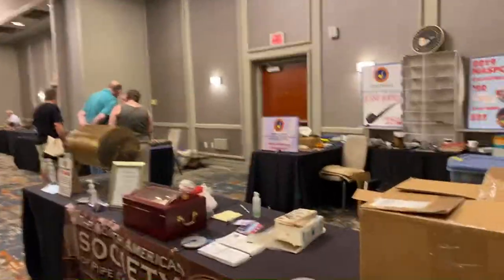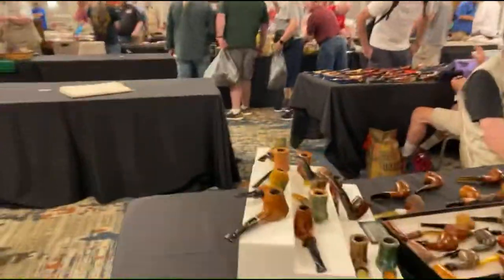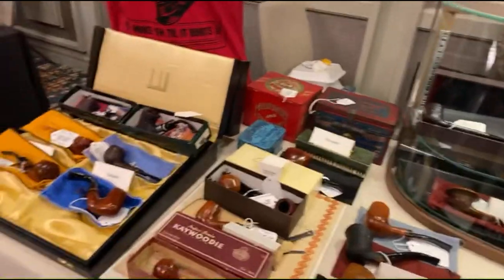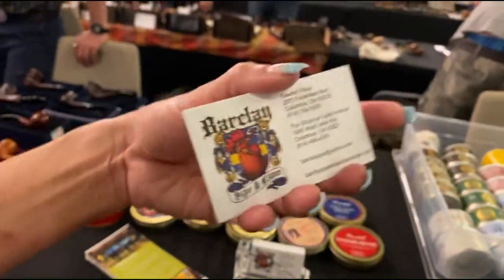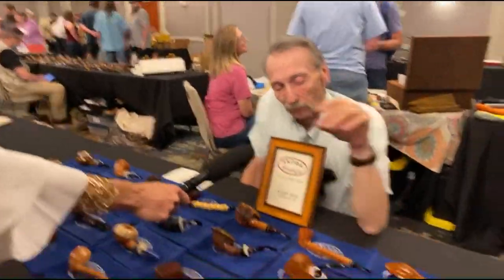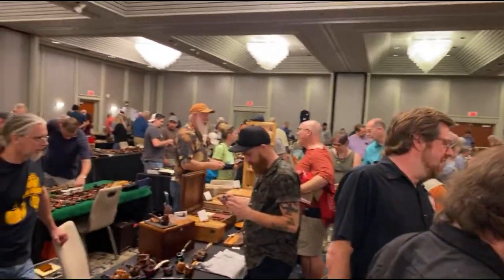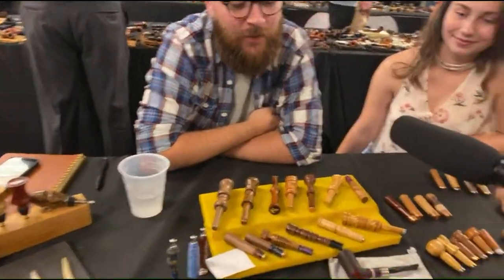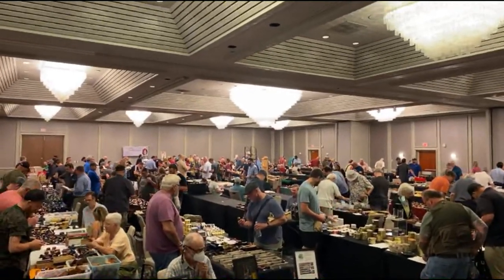NASPC Ohio Pipe Show 2021: Day 1 LIVE Full Show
LIVE NASPC Columbus Pipe Show 2021. Interviews with pipe makers, YTPC members, and plenty of gorgeous pipes to admire.